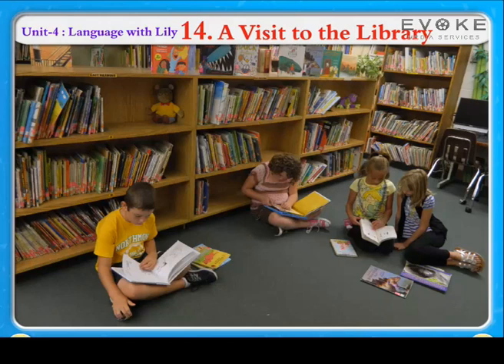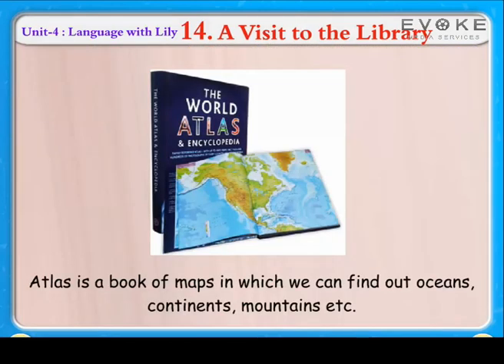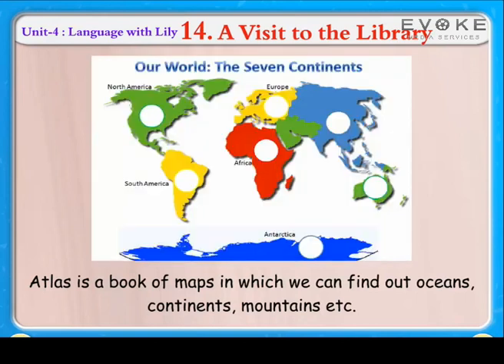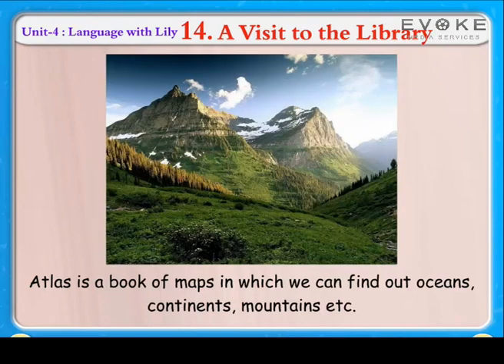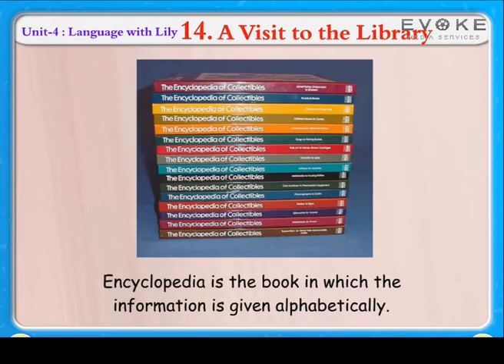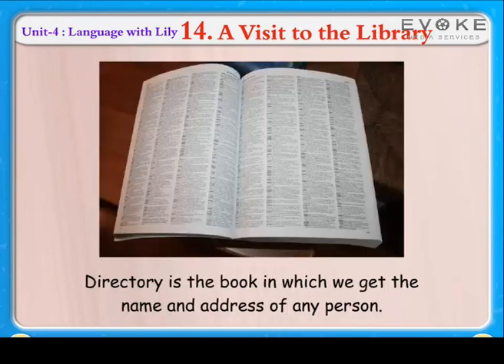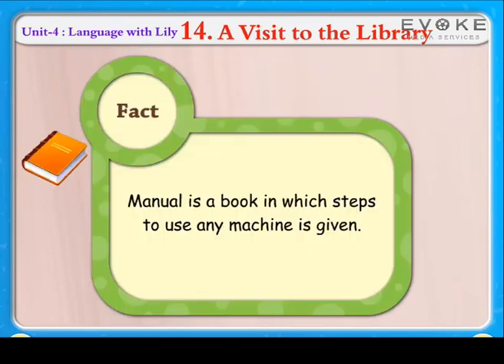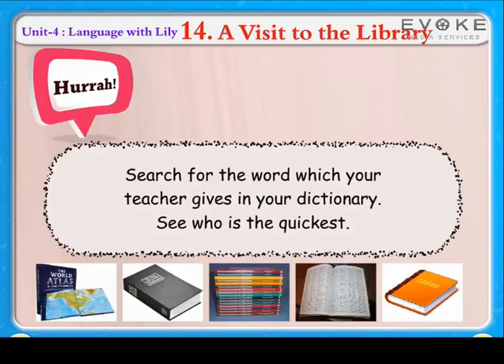A VISIT TO THE LIBRERY | KIDS KNOWLEDGE | ENGLISH